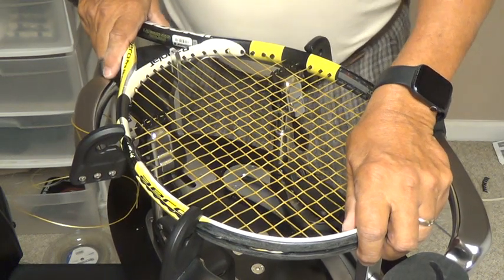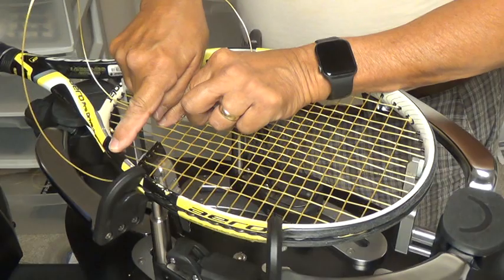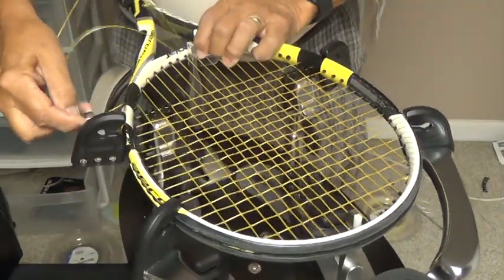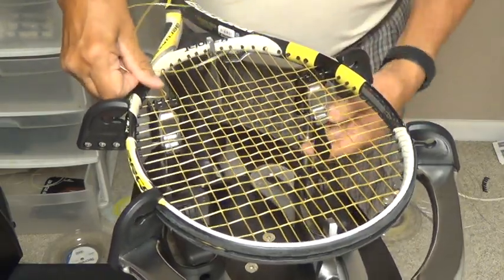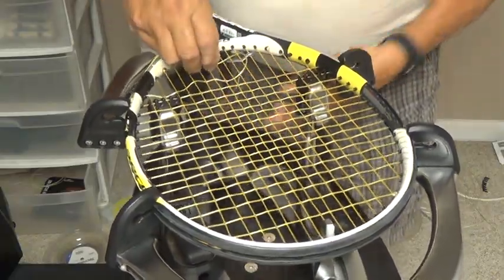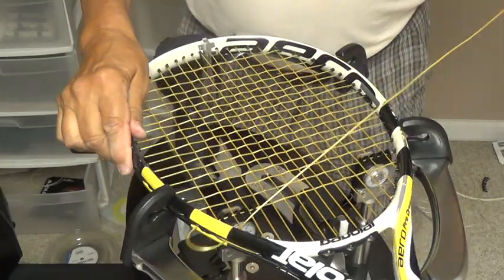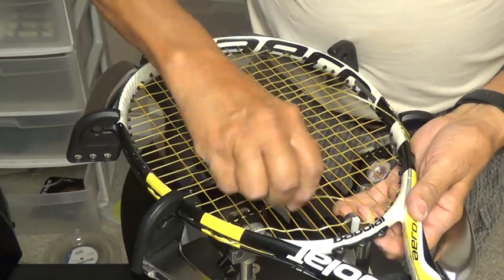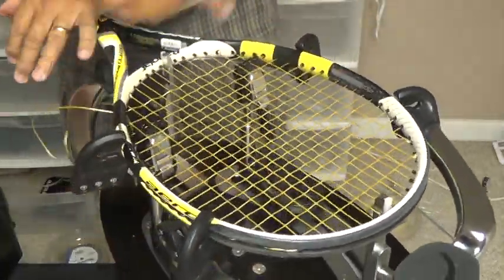Stringing twisted or shaped strings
You can prevent twisting (un unraveling strings) up crosses near the top and bottom of the frame using this method.